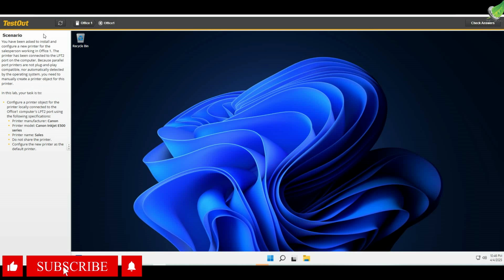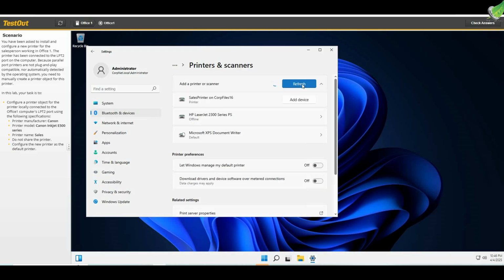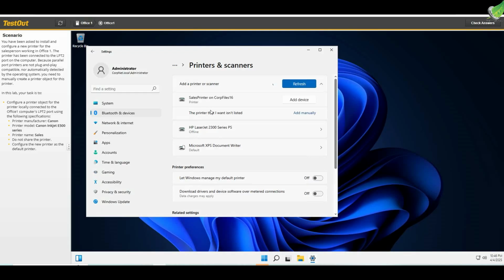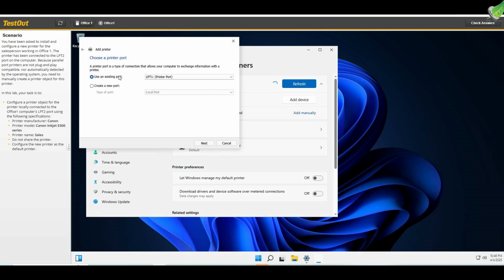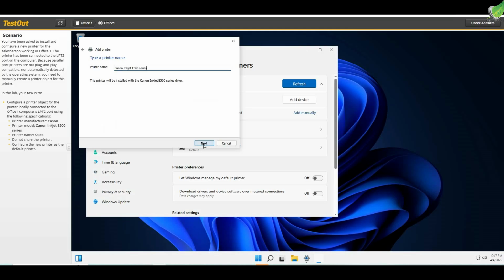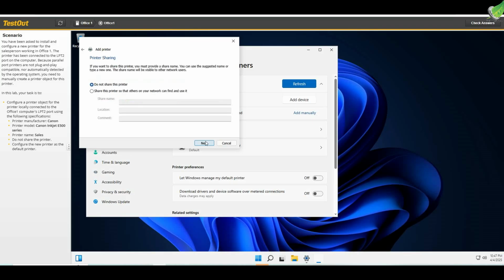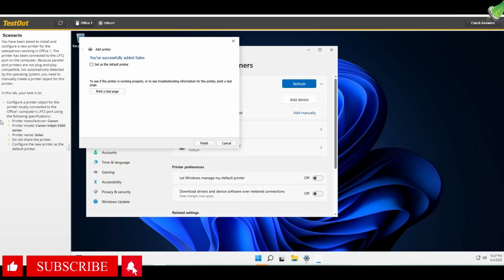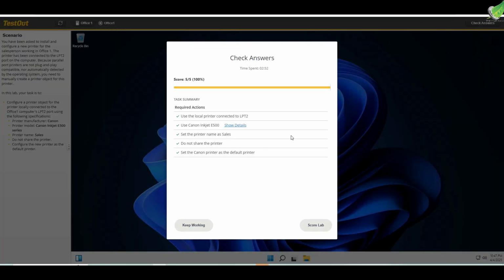13.1.9 Manage Printing CompTIA Testout Lab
13.1.9 Manage Printing CompTIA Testout Lab